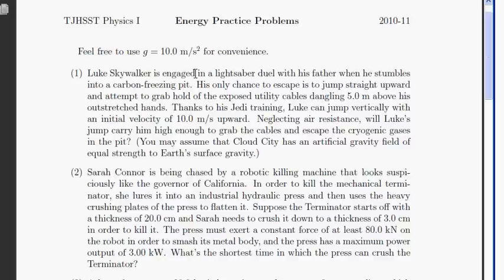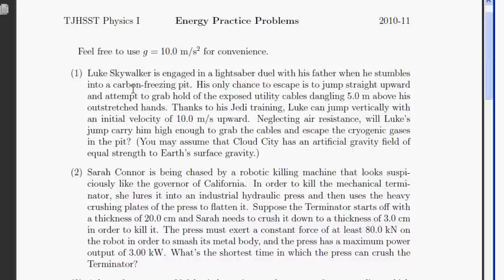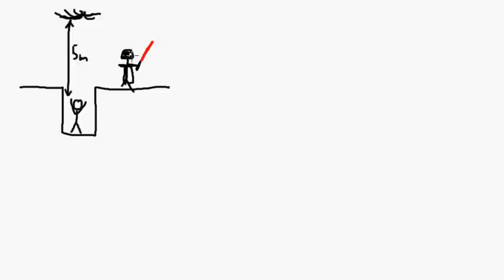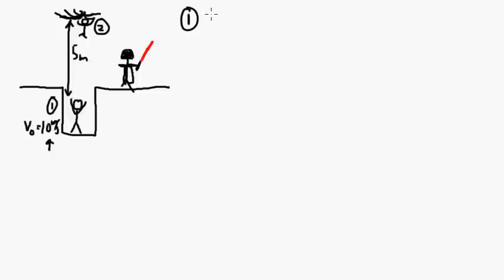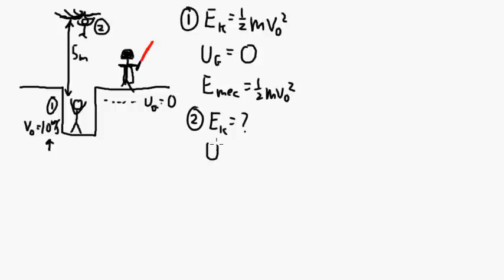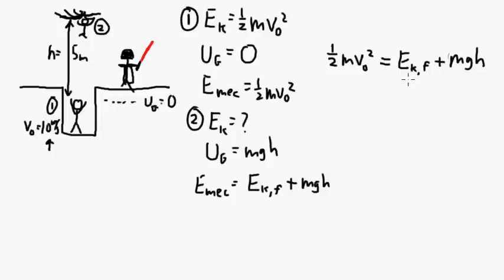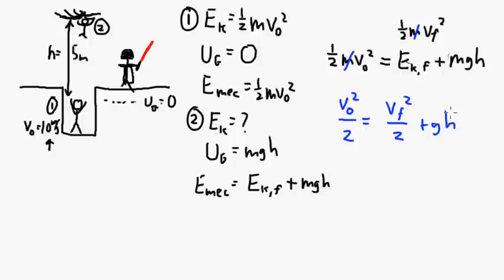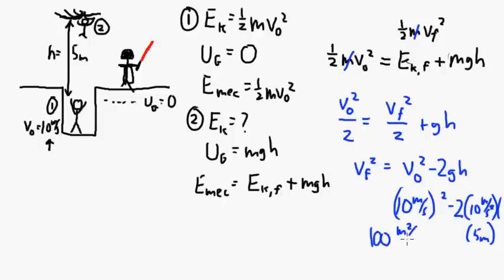Work+Energy Review (Smith) Problem 1